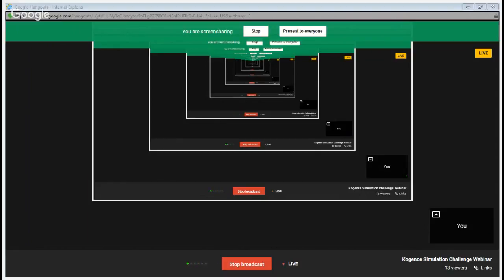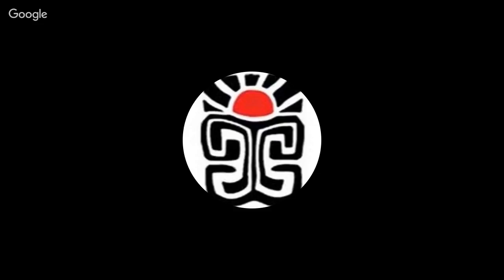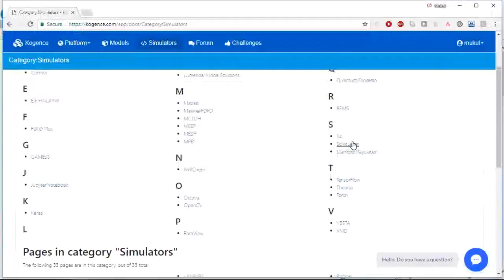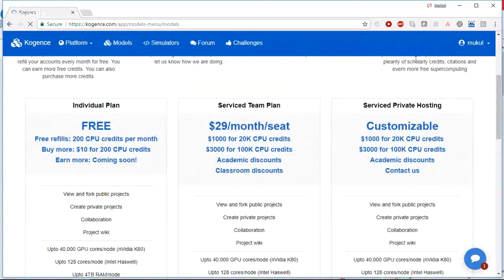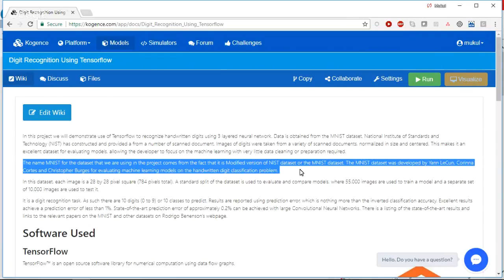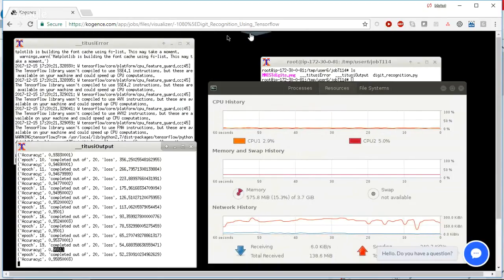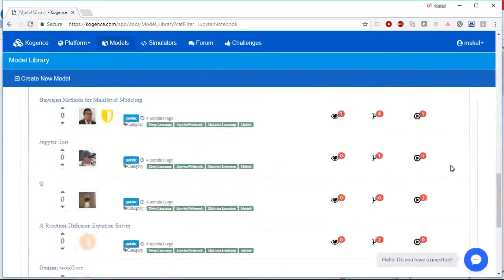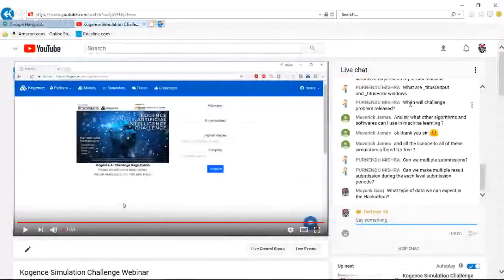Kogence Simulation Challenge Webinar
Webinar aims at creating new models and using platform more smartly.